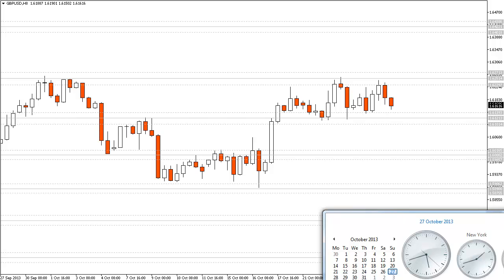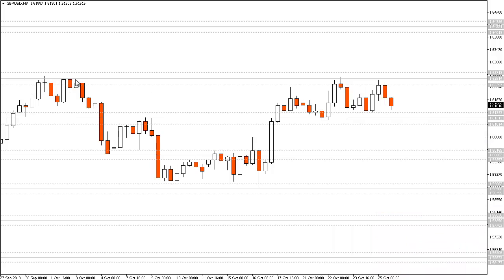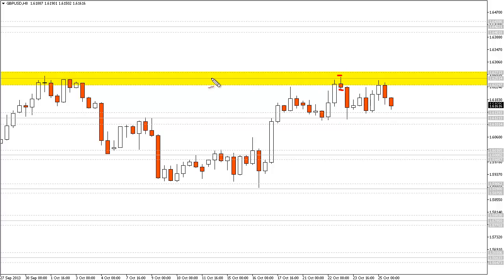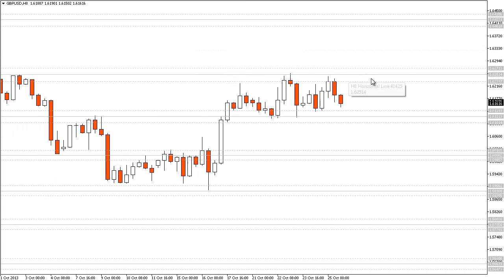Forex Analysis - GBP/USD Price Action - October Week 4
GBP/USD Forex Price Action Analysis for the fourth week of October.